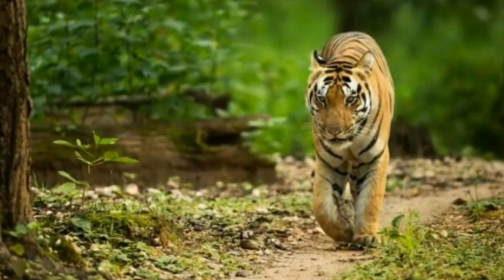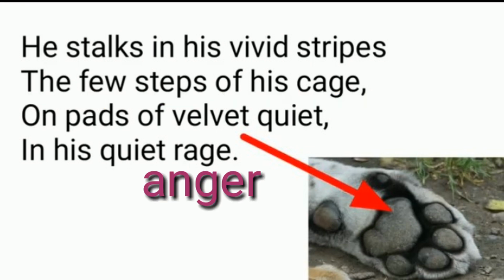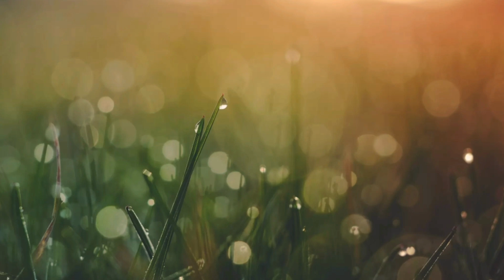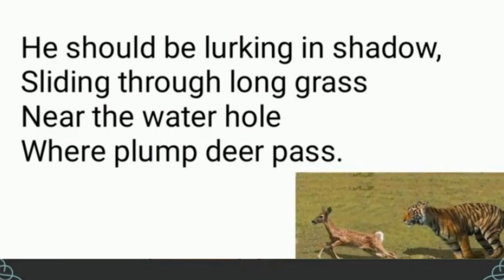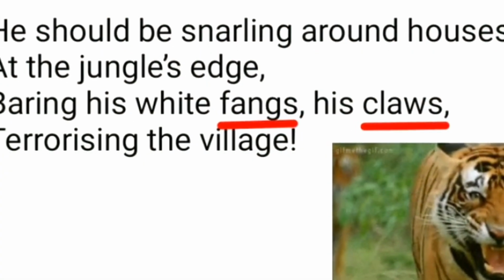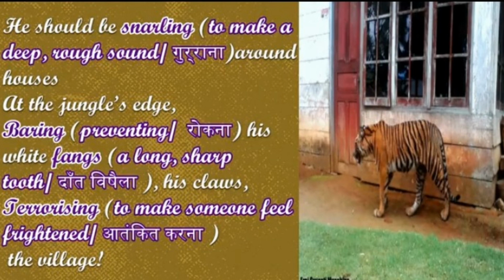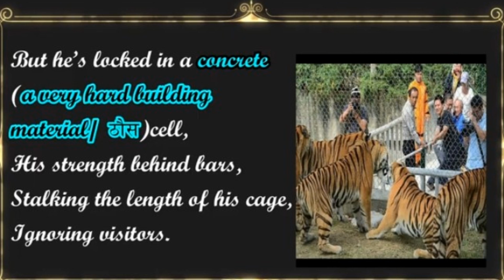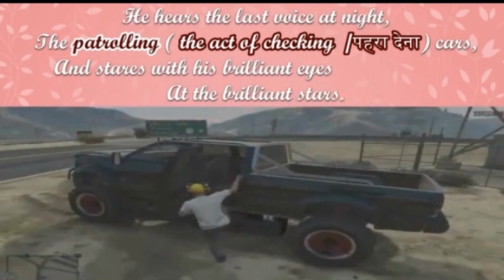CBSE CLASS X A TIGER IN THE ZOO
Paraphrase of the Poem with meanings of new words.